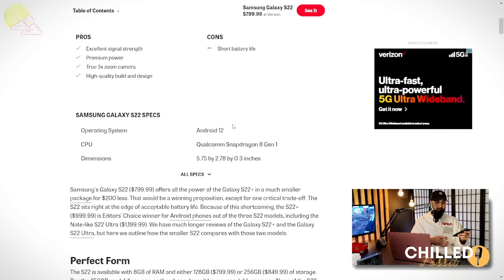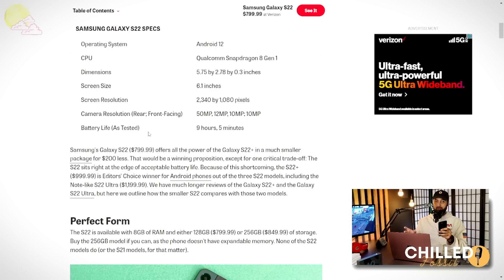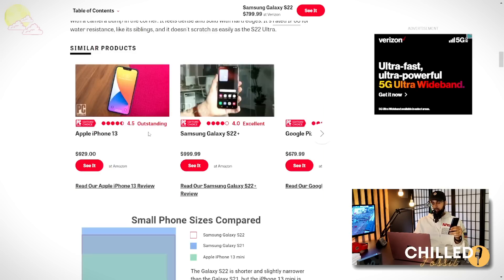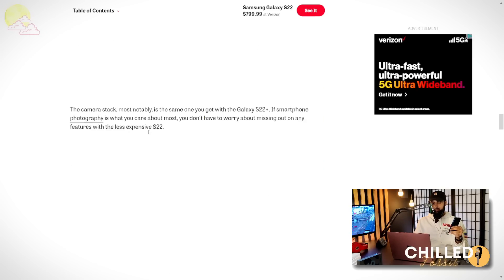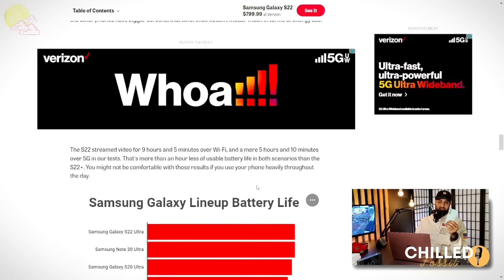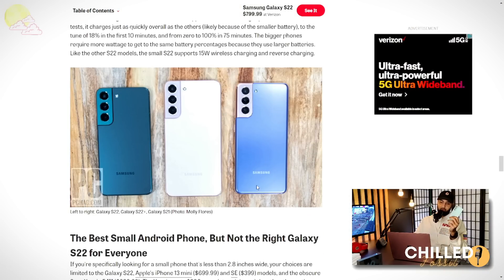GALAXY S22: NEW PROBLEMS (24 HOURS LATER FULL REVIEW!)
Today we're going over a few PROBLEMS the NEW GALAXY S22 seems to be having with a lot of reviewers all over the internet and justify the real life implications of these issues and whether or not it's worth BUYING the S22 at all!
The Spigen case:

It really helps grow a small channel like mine!

In this video we'll cover:
The Screen
The display/resolution
The Size
The camera quality
The battery life
The Gaming capabilities
The downloading speeds
The Spigen Ultrahybrid case
The charging capabilities
In-box charger
Fast Charging for the S22

Check out the VIDEO SPONSOR PKGE.NET - their service allows you to track ALL of your packages on ONE WEBSITE!